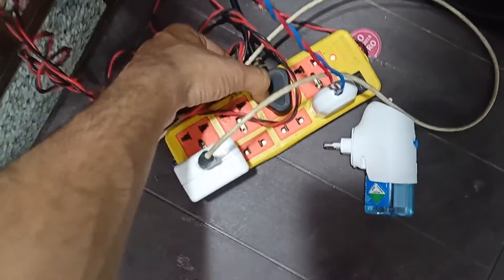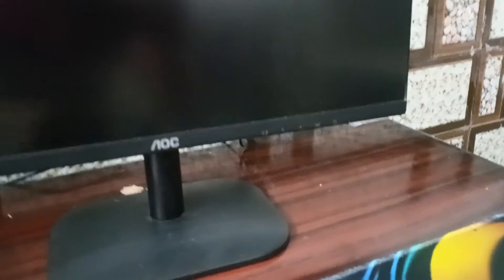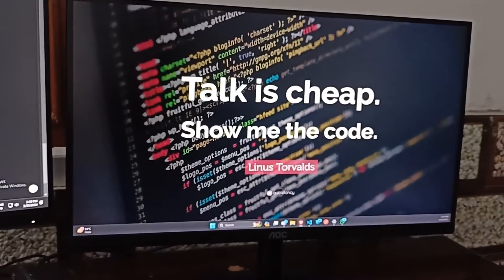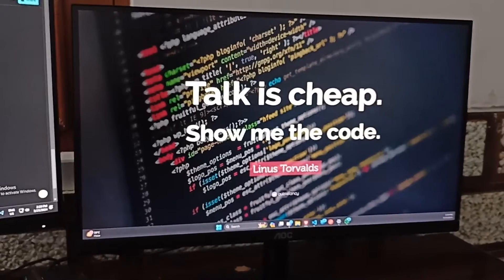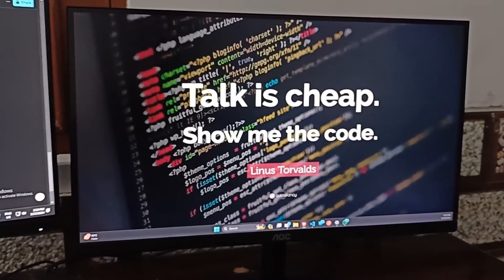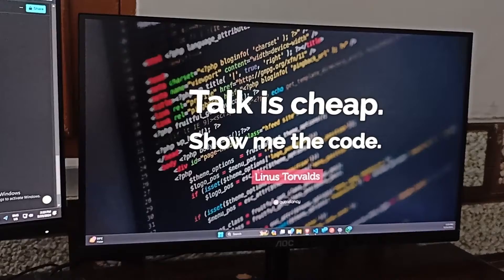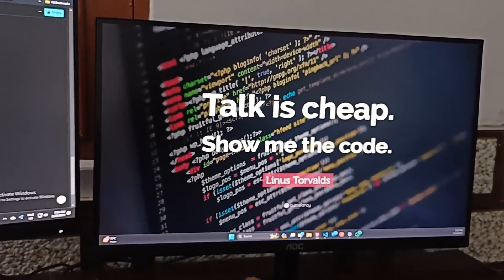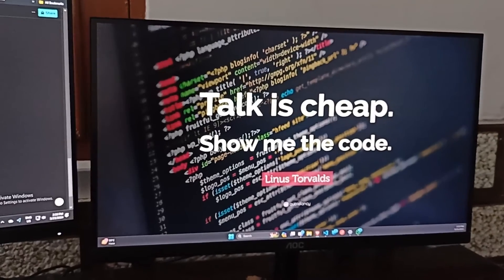How To Turn On AOC Monitor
Welcome to our quick guide on how to turn on your AOC monitor! In this tutorial, we'll show you the simple steps to power up your monitor and get ready for an immersive viewing experience.

00:12 - Locating the Power Button/Connecting the Power Cable
00:52 - Pressing the Power Button
01:12 - Conclusion and Final Tips

Let's get started on turning on your AOC monitor effortlessly.